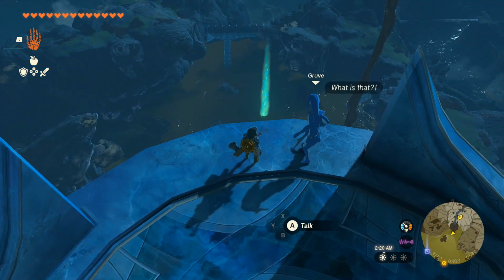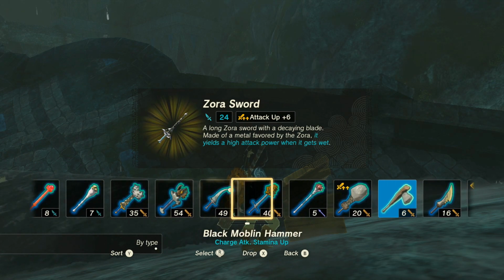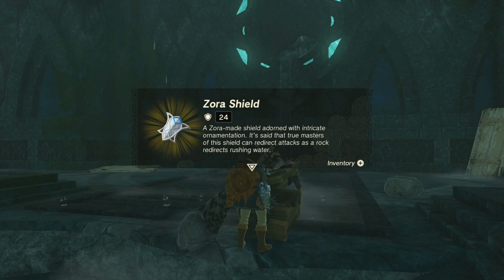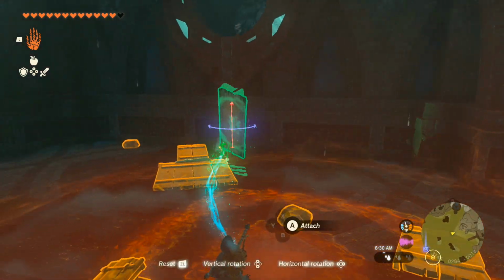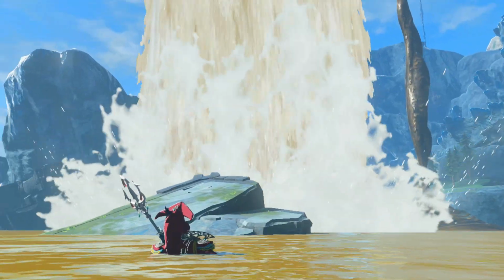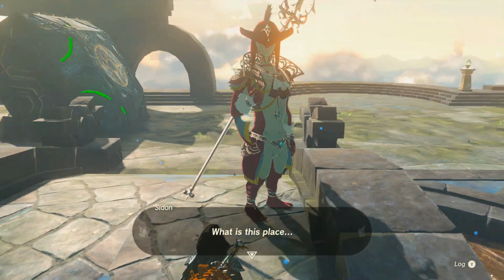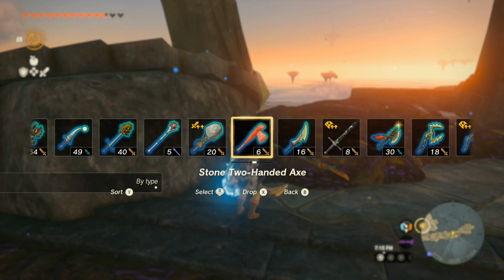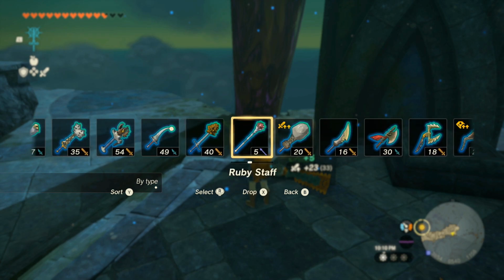[77] Hyrulean Gloom (Let’s Play The Legend of Zelda: Tears of the Kingdom w/ GaLm)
“What is Tears of the Kingdom?”